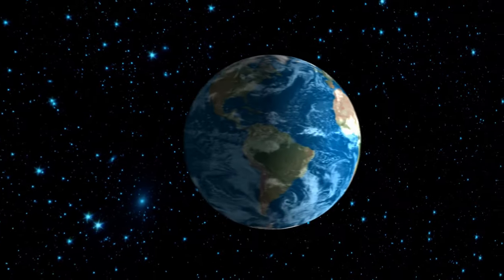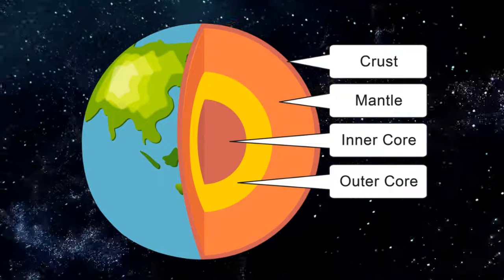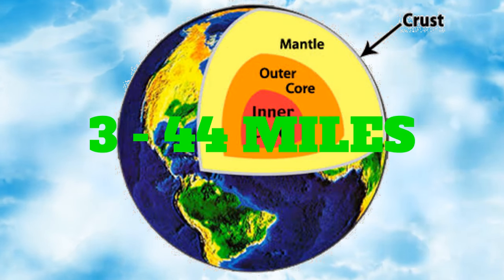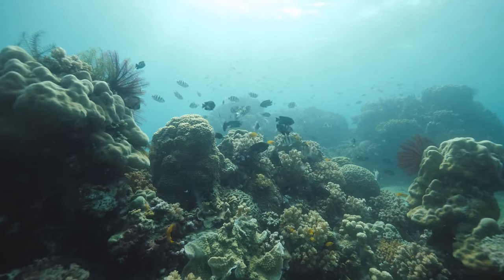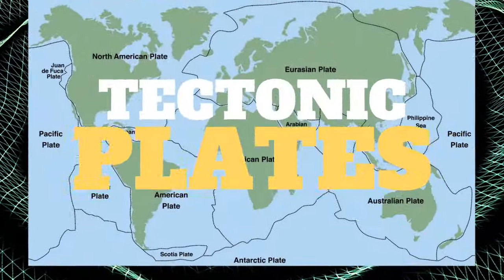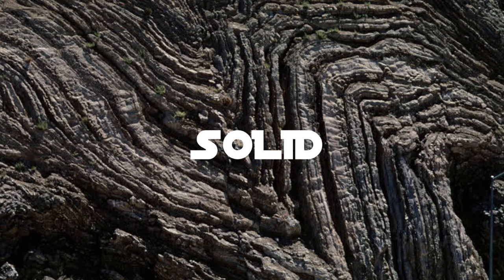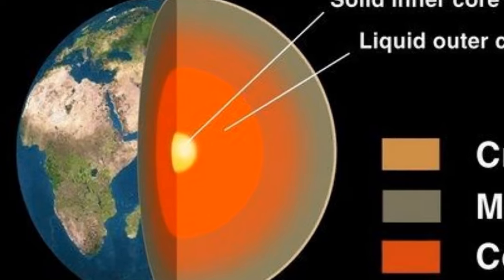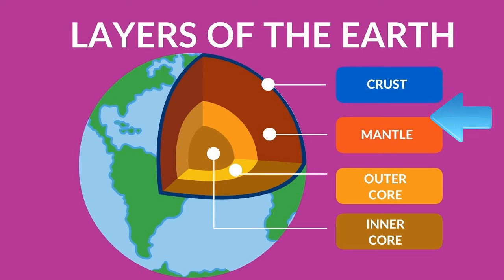The Layers of the Earth Song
This song reviews the layers of the Earth, the types of rock and basic geology that kids need to know.

Copyright DudleBugMusic 2020